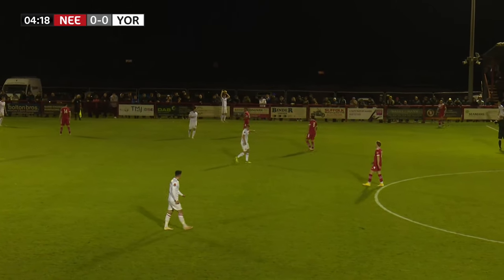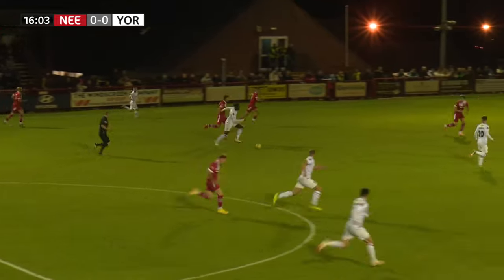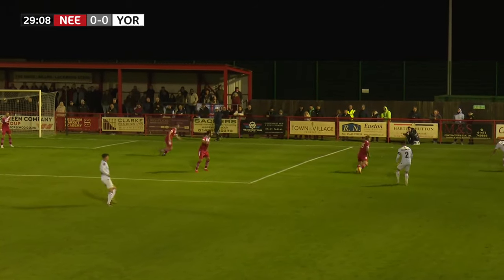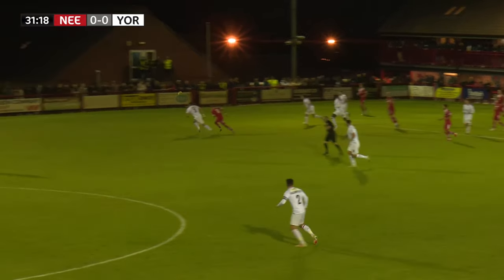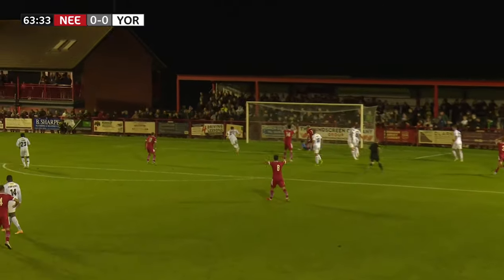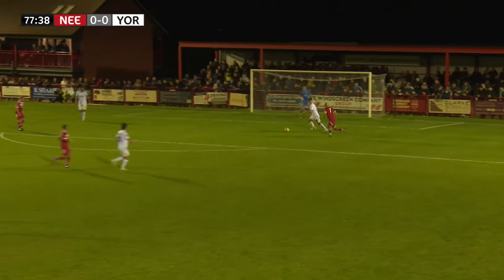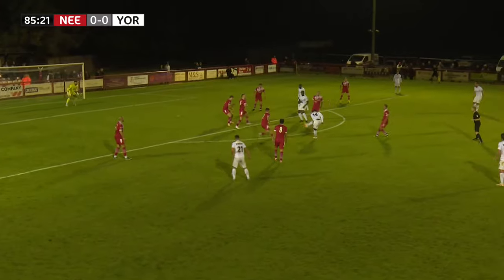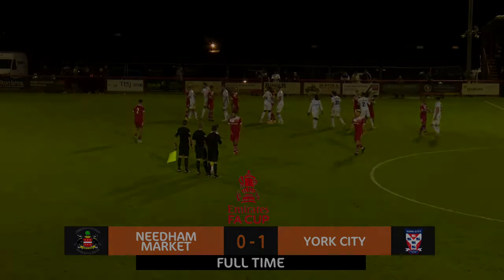📺 Match Highlights | Needham Market 0-1 York City | 2023-24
Highlights from the Minstermen's 1-0 win away at Bloomfields against Needham Market in the Emirates FA Club Fourth Qualifying Round replay, the victory confirming Chester away in the First Round.